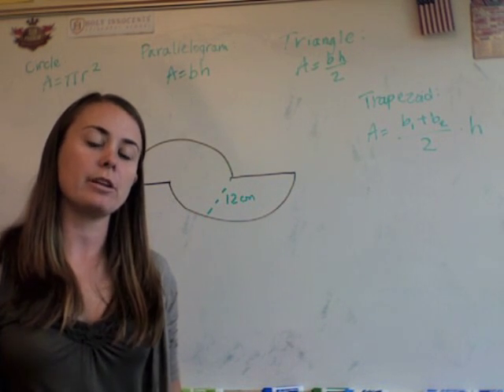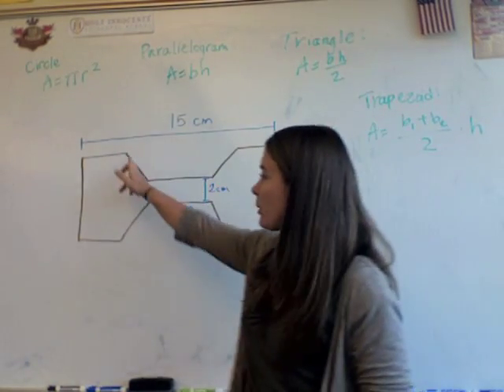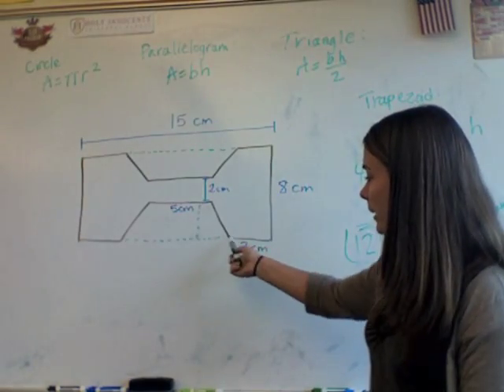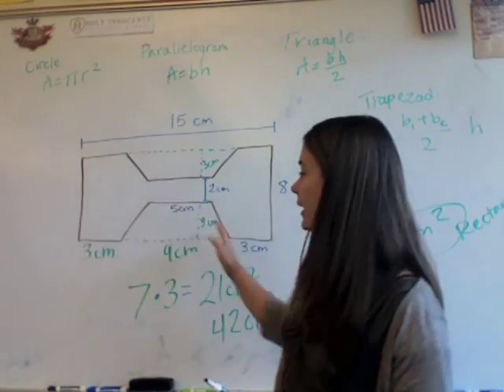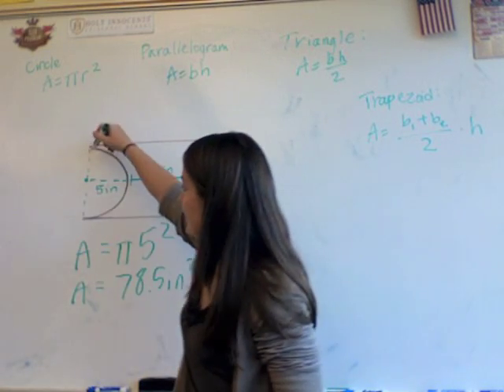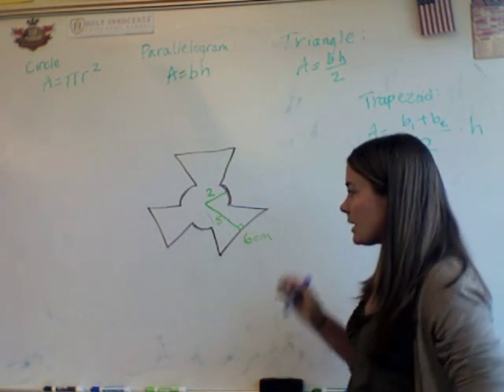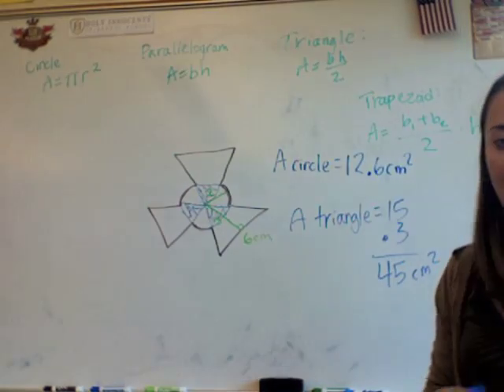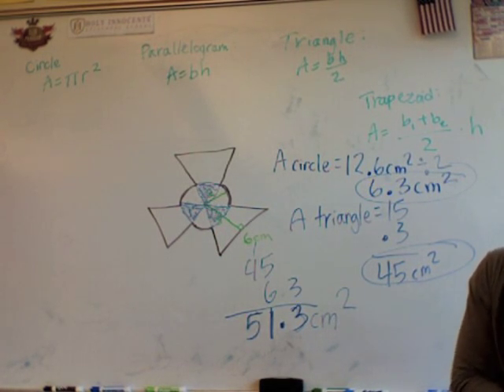Area of Symmetric Figures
Students - Remember to take notes!